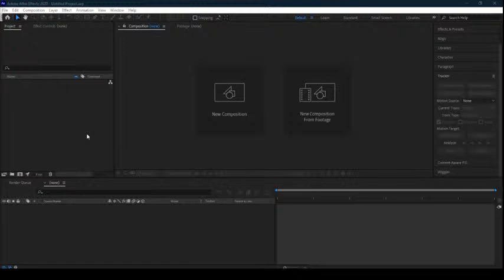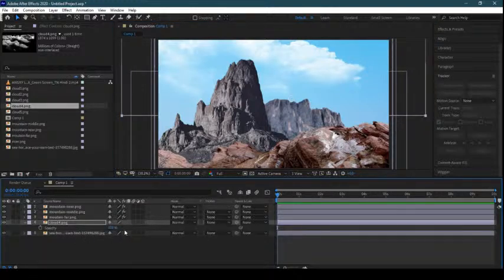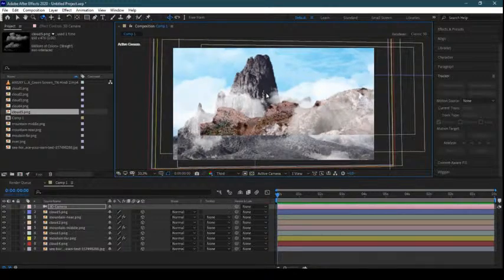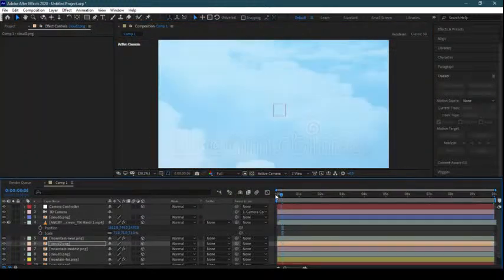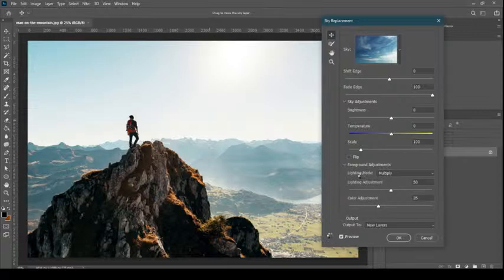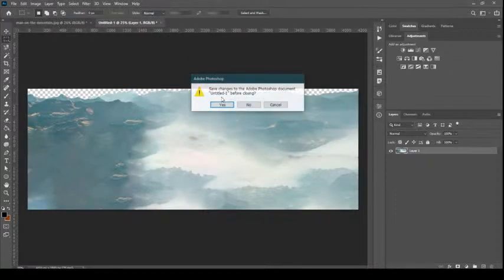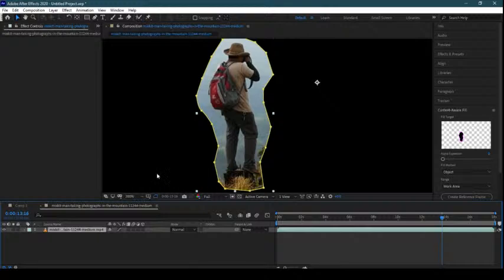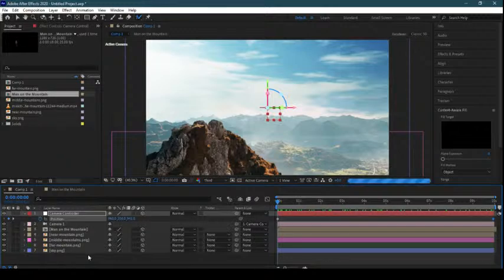How to Create Matte Paintings and Work on 3D Layers | Lesson5 | Learn Visual Effects using AE | Live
In this lesson, I will teach you How to Create Matte Paintings and Work on 3D Layers inside After Effects and Photoshop.  This topic is part of the  "Learn Visual Effects using After Effects Live Series",  and specifically designed for the University of Bahrain students, however, other interested users are free to join.